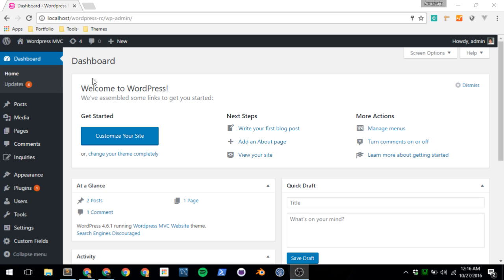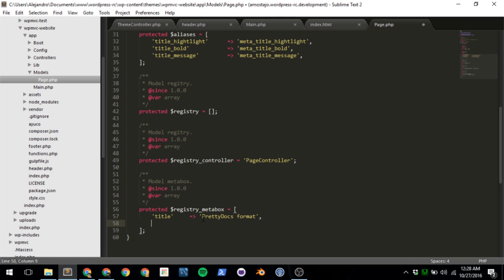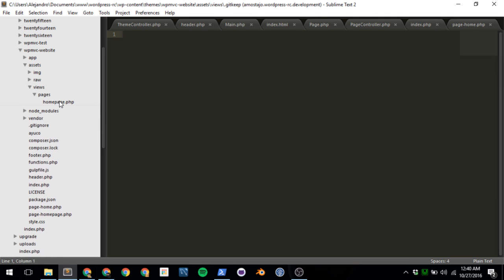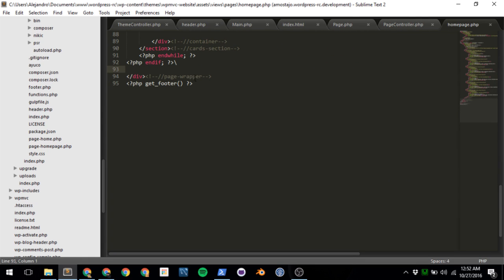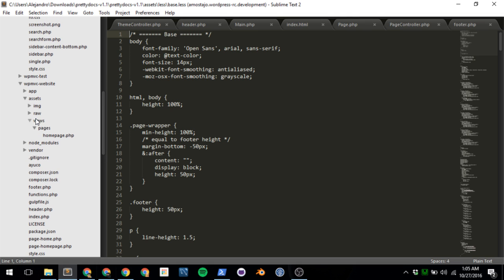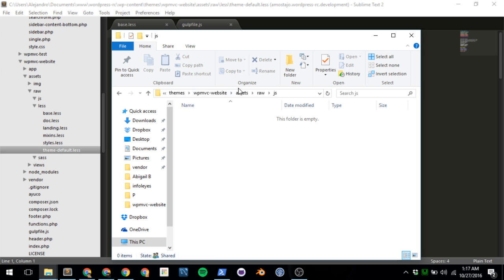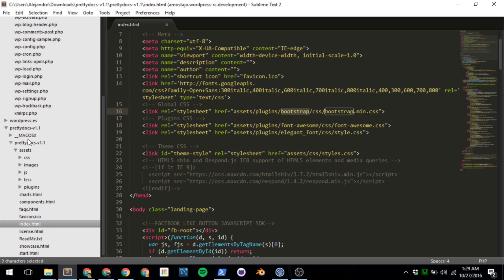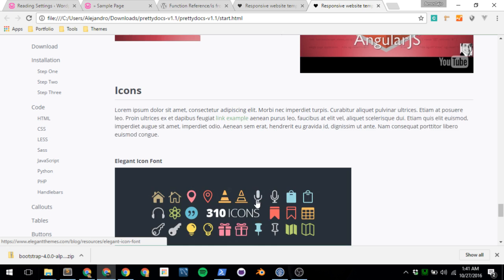Wordpress Theme development using Wordpress MVC - Part 2